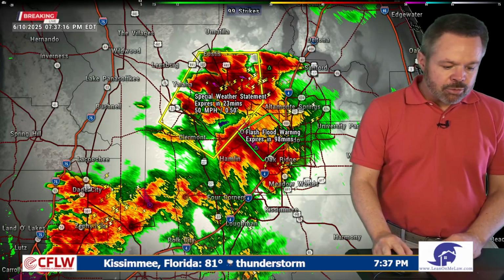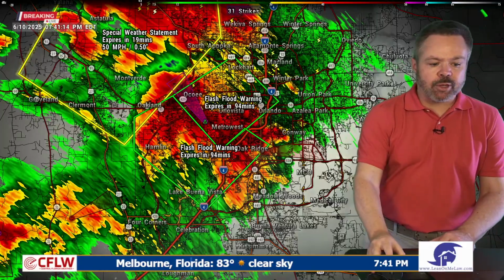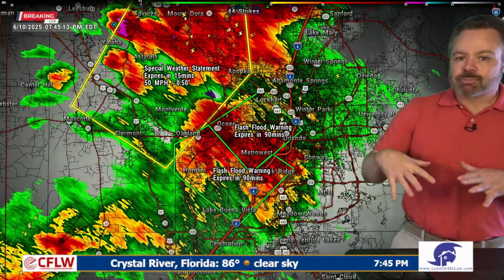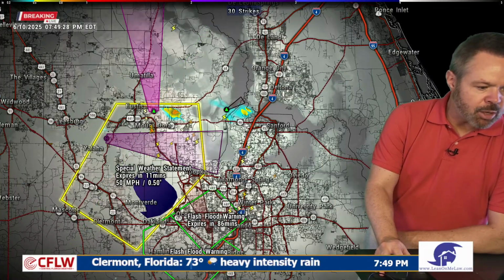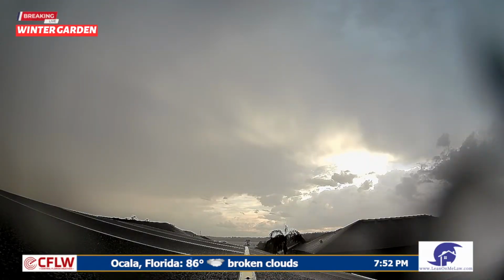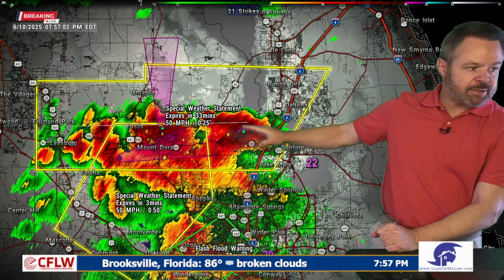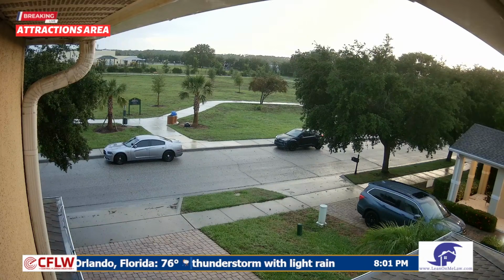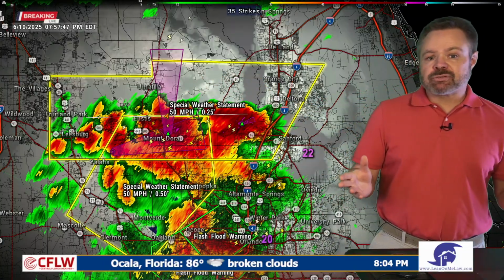🔴LIVE 🔴 Tracking Strong and Severe Storms, Heavy Rain and Lightning.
Welcome to Central Florida Weather LIVE!

Central Florida Weather Live is a LIVE only channel covering ALL of Central Florida. When there are storms, tropical weather, anything that could affect you, Rusty will be on live covering them. Morning, Noon and Night.
When he's LIVE, you need to be watching.

Central Florida Chief Meteorologist Rusty McCranie is from Central Florida and knows your weather. With over 25 years of experience, he knows how quickly changing our weather can be. He's lived it.

With state-of-the-art LIVE radar, he can track storms street-level to the very second it will impact your area.

The information is provided with the understanding that Rusty McCranie makes no warranties, either expressed or implied, concerning the accuracy, completeness, reliability, or suitability of this product